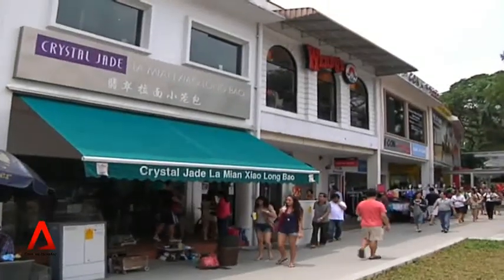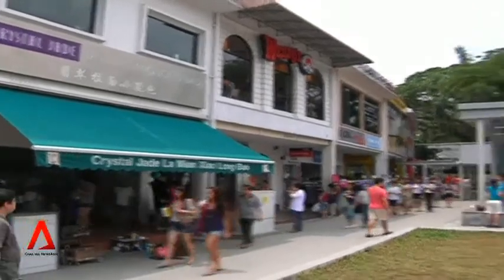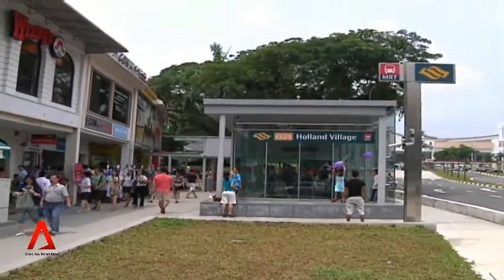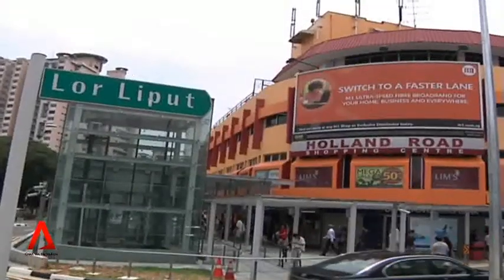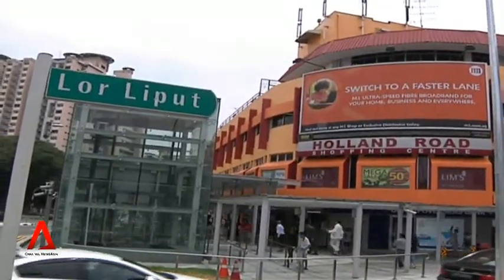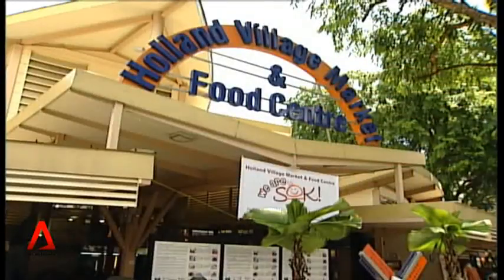27 Nov 2013: Interview with Dr Lai Chee Kien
Safeguarding Singapore's built heritage - that's one aim that has come up strongly in the Urban Redevelopment Authority's latest draft Masterplan. To talk more about our conservation efforts, Dr Lai Chee Kien from the National University of Singapore, joins us in studio.